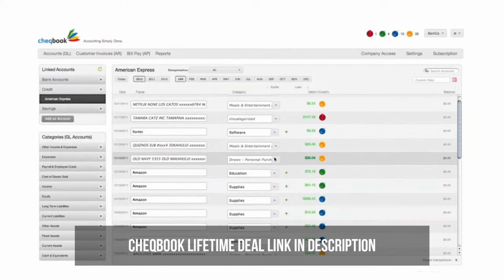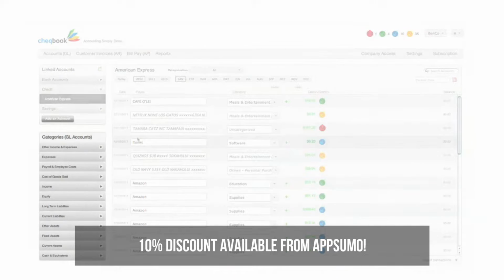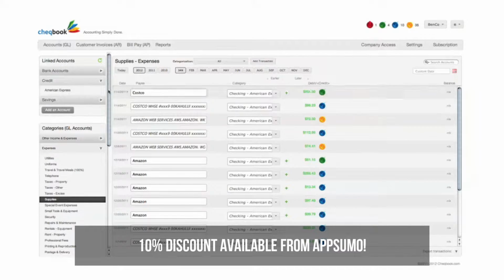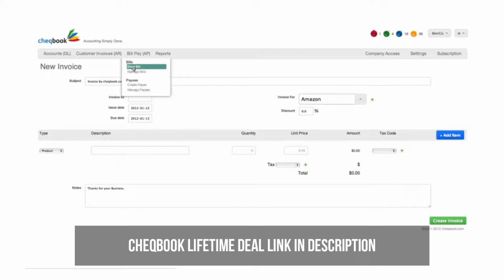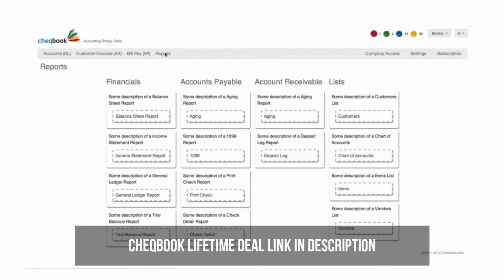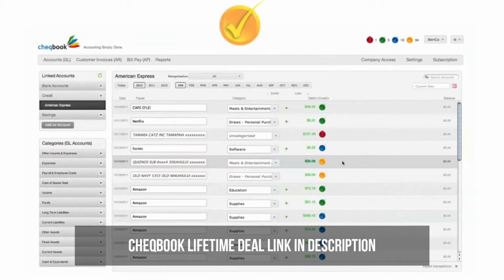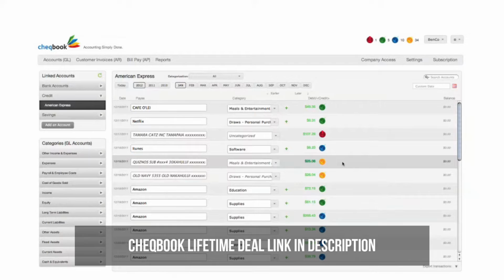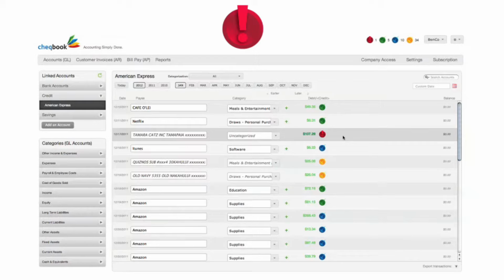Cheqbook Review and Cheqbook Appsumo Lifetime Deal in 2022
Cheqbook Review. Cheqbook is the fastest & easiest to use bookkeeping and accounting software for beginners. Get Cheqbook lifetime deal.

Alternative to Quickbooks, Zoho Books and Xero.